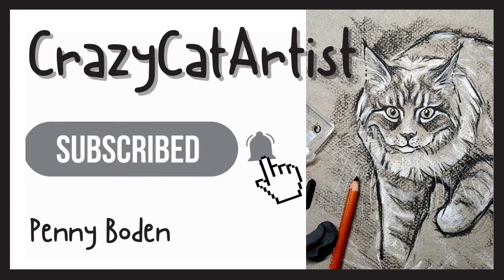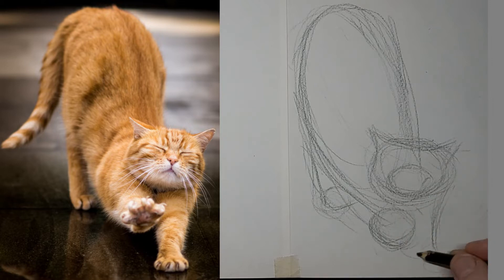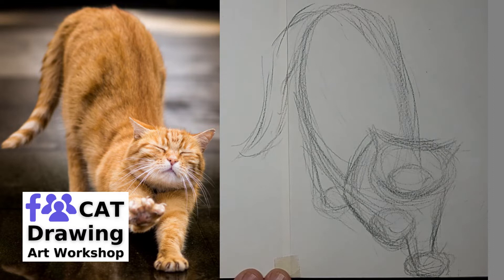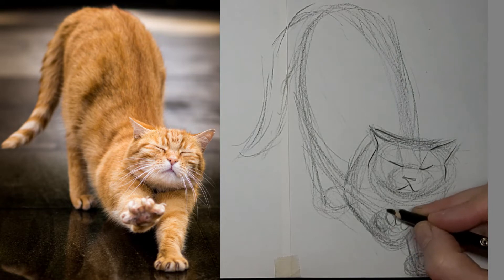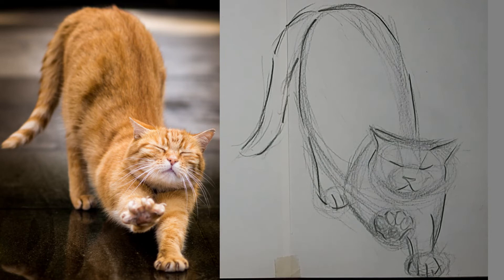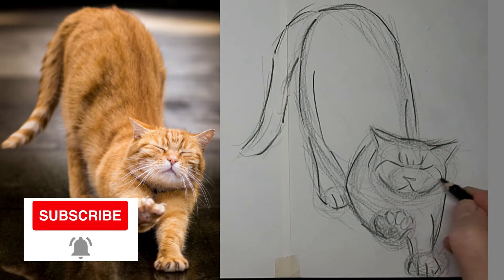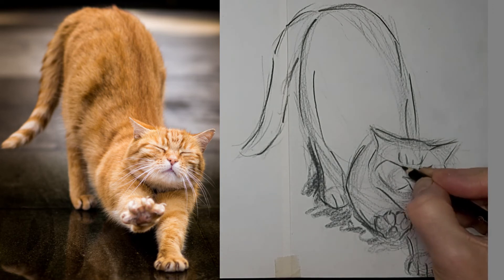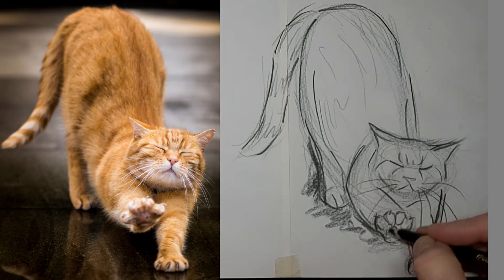How to Draw a Cat Stretching, simple gesture sketch tutorial narrated for beginner artist & up